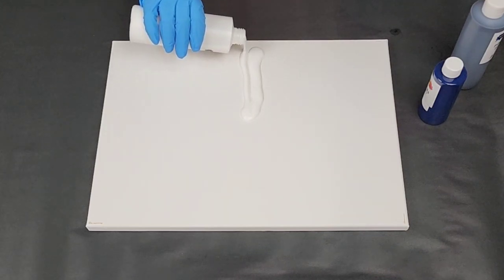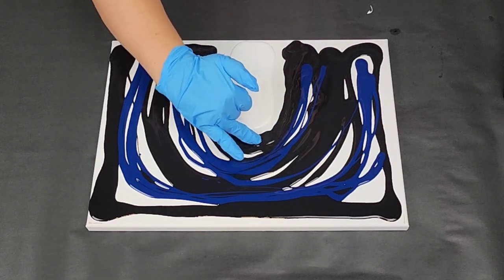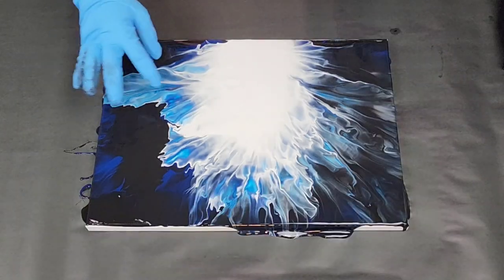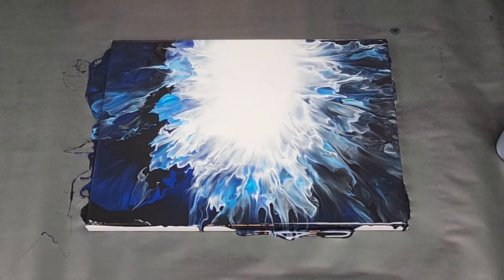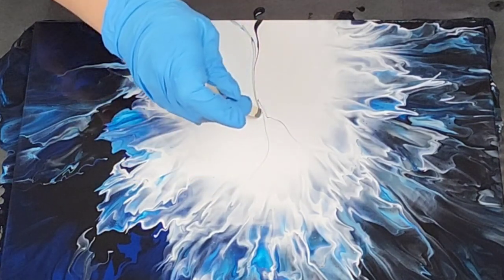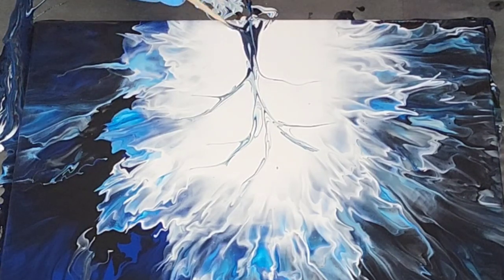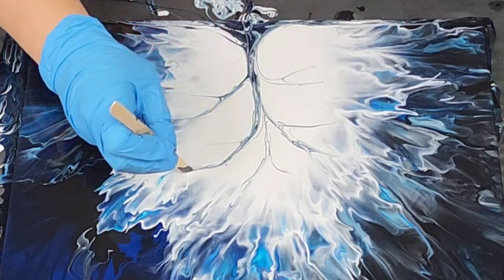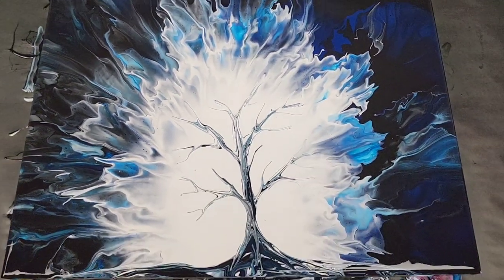Spooky tree Halloween blow out acrylic pour!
I wanted to try a spooky Halloween painting and I think I was pretty successful! Let me know what you guys think :)

Remington hairdryer
12x16 canvas